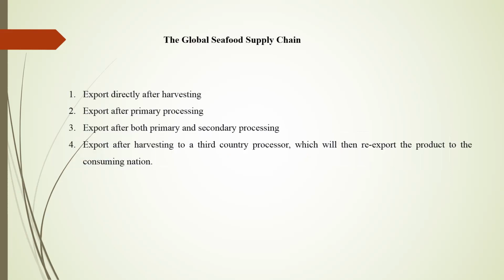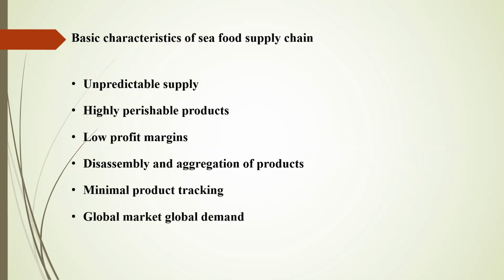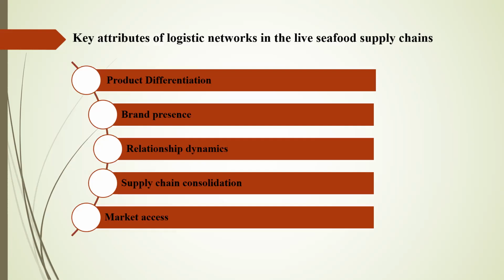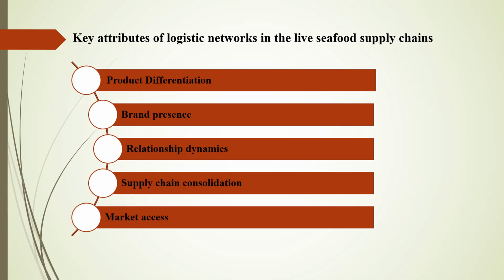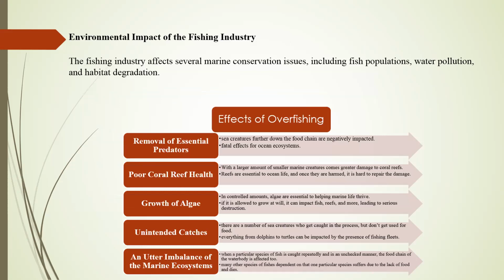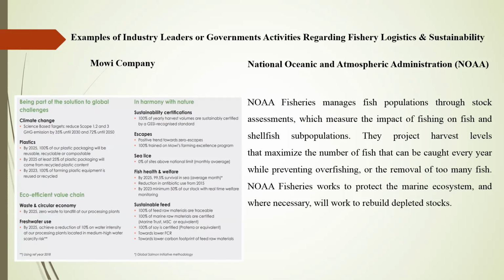Assessment 1 Industry report Amir Kargarhosseinabad 11055103